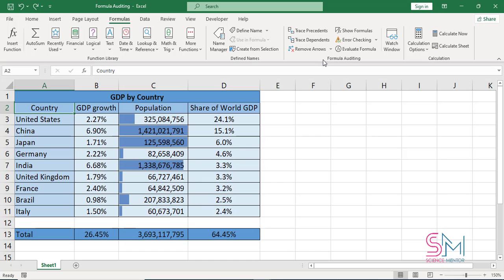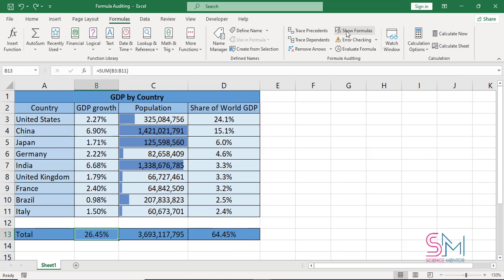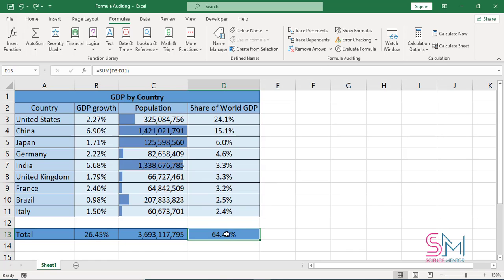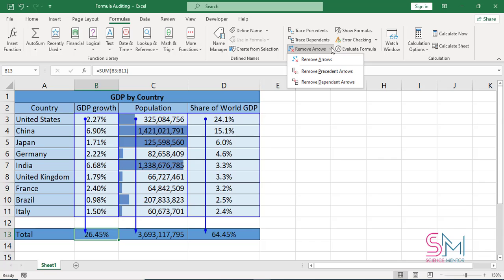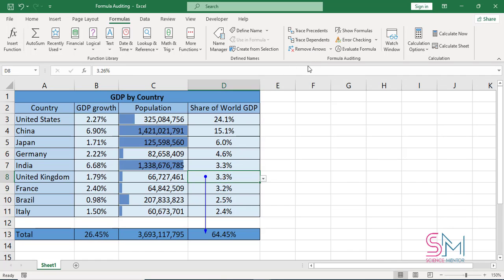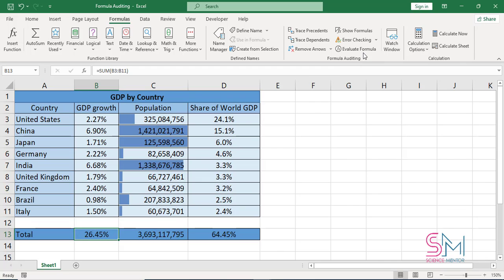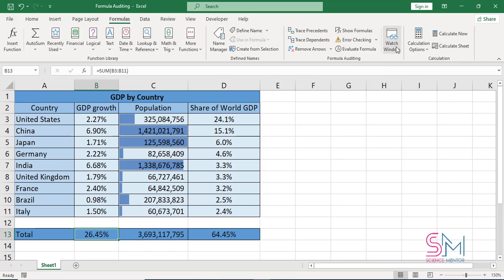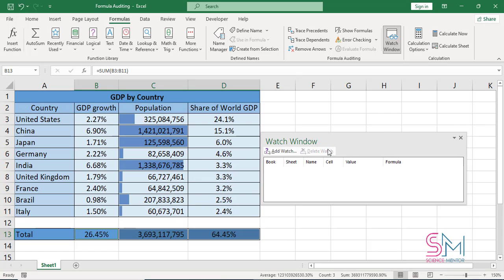How to Display the Relationship Between Formulas and Cells Using Formula Auditing in Excel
This video shows the way to display relationship between formulas and cells in  Microsoft Excel. Sometimes you are given completed worksheets that you need to know how to use the formula audit toolbar. Science Mentor gives an informative tutorial to learn useful tips about formula auditing in Excel.